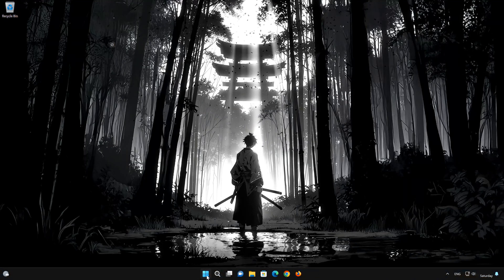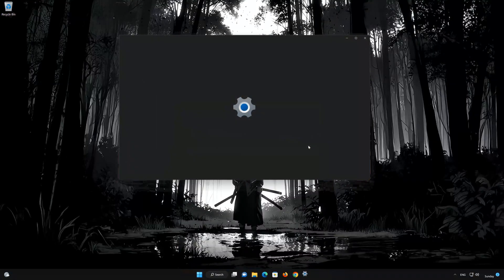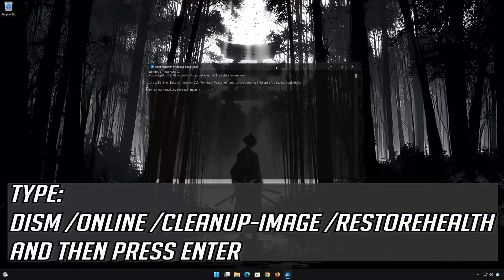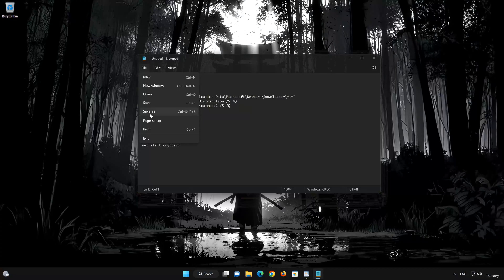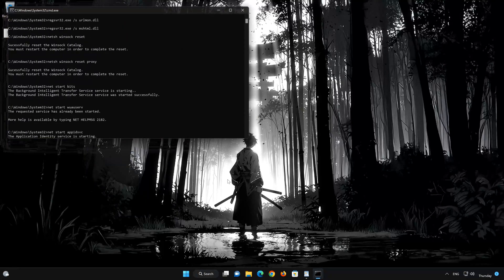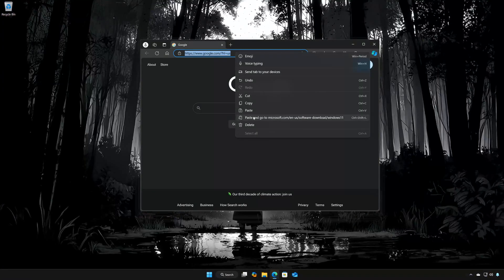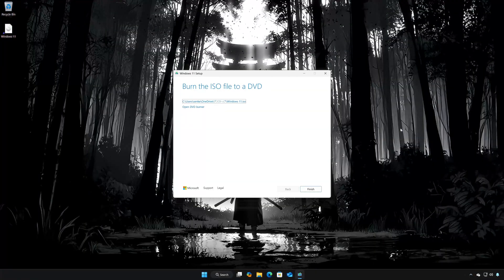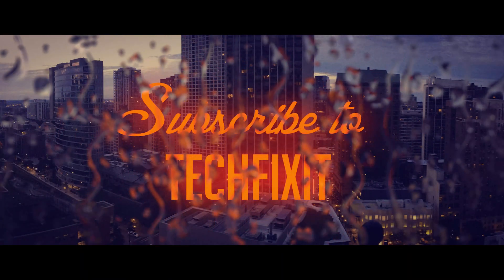Windows 11 Version 24H2 Not Installing On HP, Dell, Lenovo, Acer Or Asus PC FIX💻✔️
Struggling to install the Windows 11 Version 24H2 update on your Dell, HP, Lenovo, Asus, or Acer PC?  Don’t worry! In this video, we provide step-by-step troubleshooting methods to resolve the issue and successfully install the latest Windows update.

We’ll cover common causes like storage space, outdated drivers, or system conflicts and provide solutions tailored to your PC. Stay updated and enjoy the new features of Windows 11 Version 24H2!

Check System Requirements:

Ensure your PC meets the hardware requirements for Windows 11 Version 24H2.

Visit Microsoft's website for the full list.

Free Up Disk Space:

Open Settings - Storage and delete unnecessary files.
Use Disk Cleanup or a third-party tool to free up space.

Run Windows Update Troubleshooter:

Go to Settings - System - Troubleshoot - Other Troubleshooters and select Windows Update.

Update Drivers:

Visit your PC manufacturer's website (Dell, HP, Lenovo, Asus, Acer) and download the latest drivers for your system.

Update drivers using Device Manager.

Delete the contents of the C:\Windows\SoftwareDistribution folder.

Restart the services using the same commands with start.

Install Update Manually:

Download the update from the Microsoft Update Catalog.
Run the installer and follow the on-screen instructions.